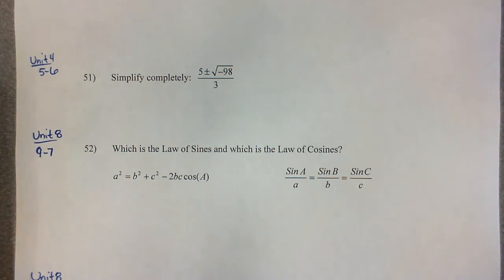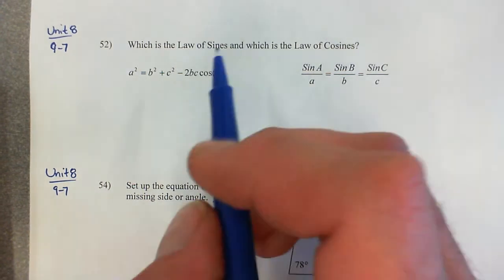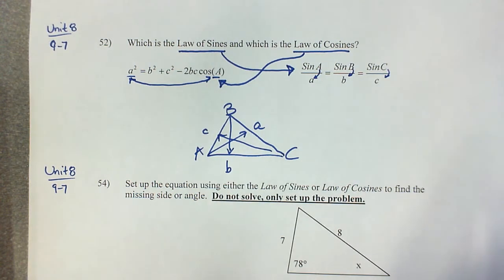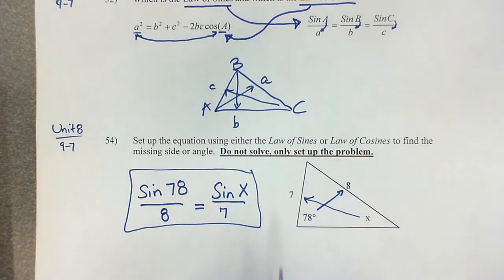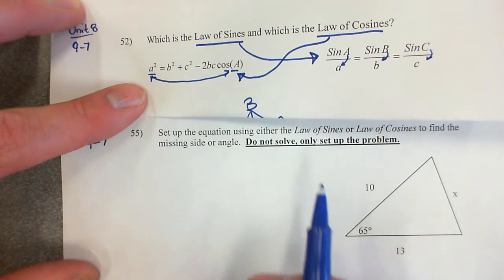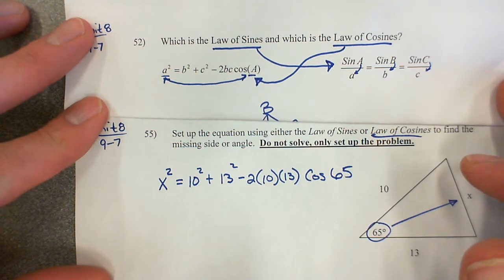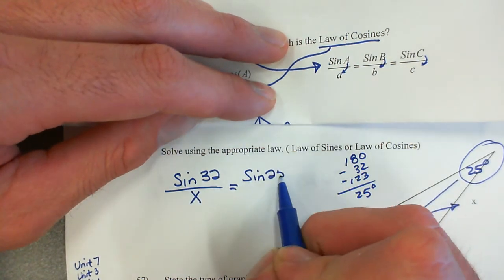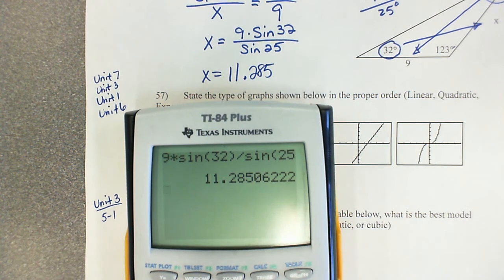Algebra II Final Exam Review #51-56.wmv